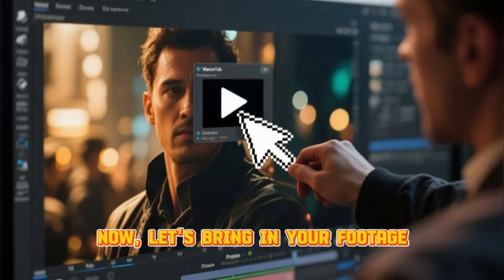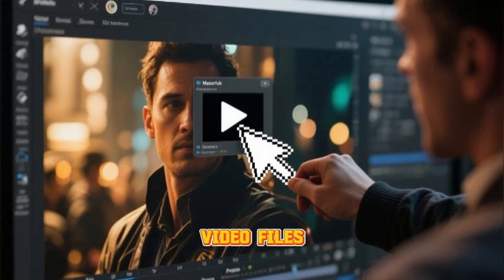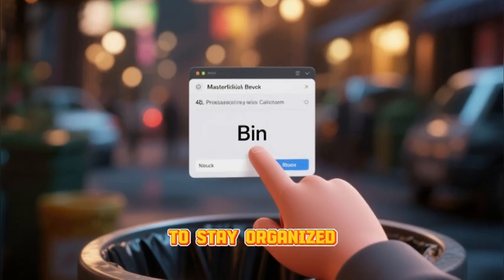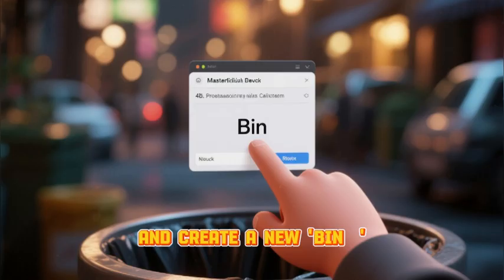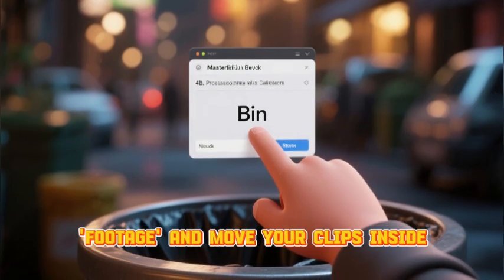Adobe Premiere Pro Crash Course 2026 | Complete YouTube Video Editing Guide for Beginners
Want to learn Adobe Premiere Pro and start editing YouTube videos like a pro? 🎥
This complete crash course (2026) is specially designed for beginners who want to learn video editing step-by-step.

🔹 What you’ll learn in this video:

✔ Premiere Pro interface explained
✔ Import & organize footage
✔ Cut, trim & timeline editing
✔ Smooth transitions & effects
✔ Text, titles & captions
✔ Color correction & grading
✔ Audio editing & noise removal
✔ Export settings for YouTube (HD & 4K)

No prior experience needed — just follow along and start editing today!